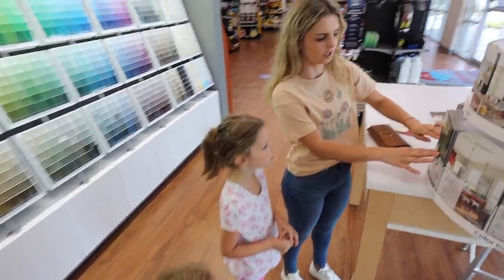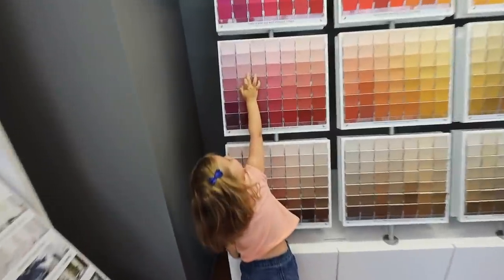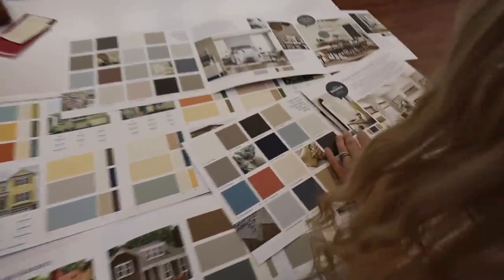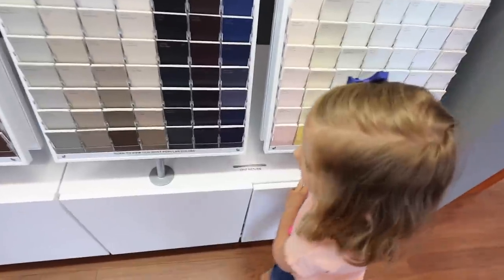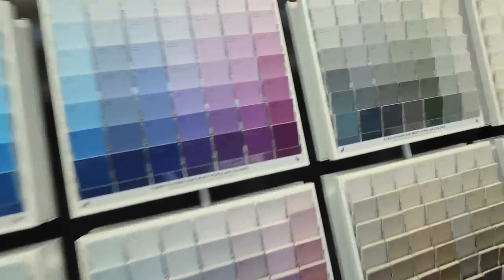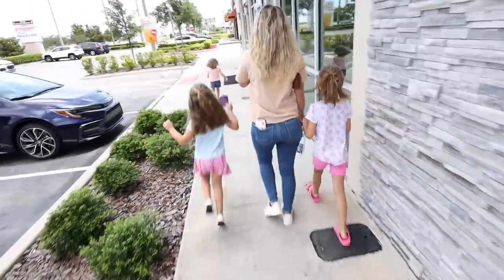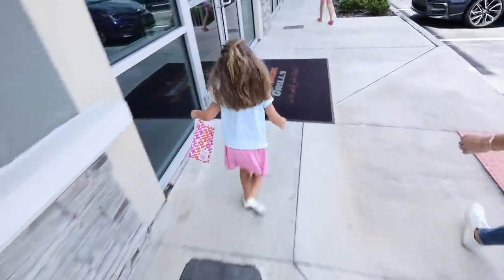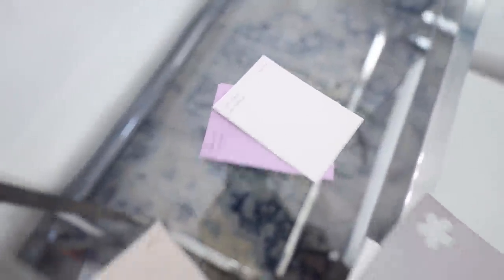PAINTING OUR HOUSE!